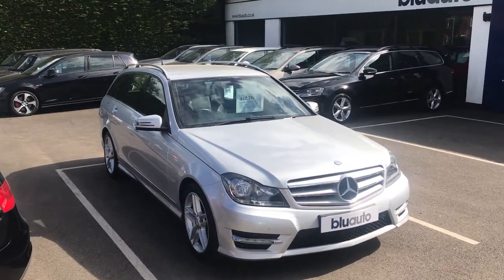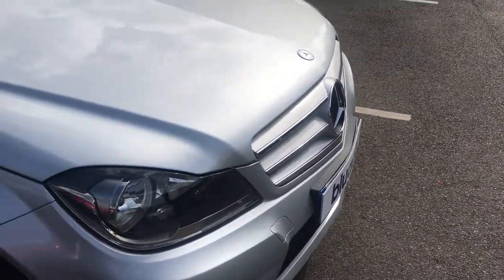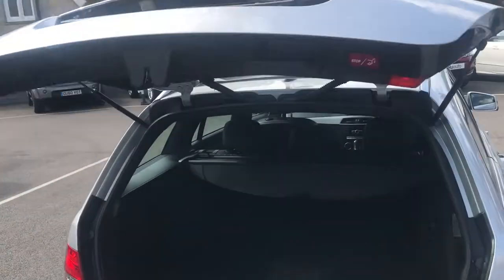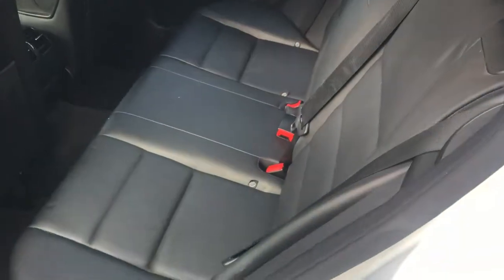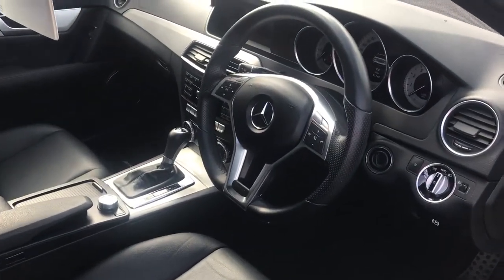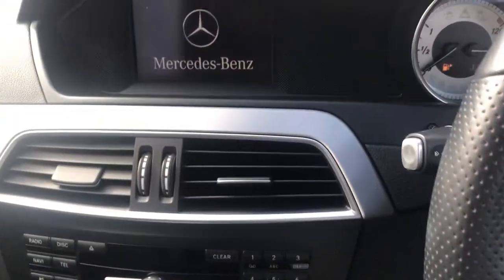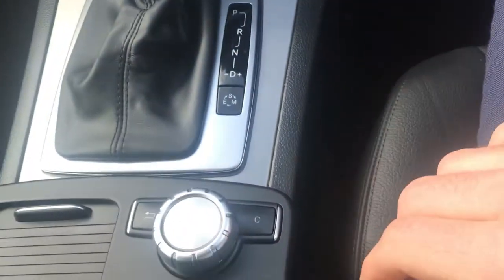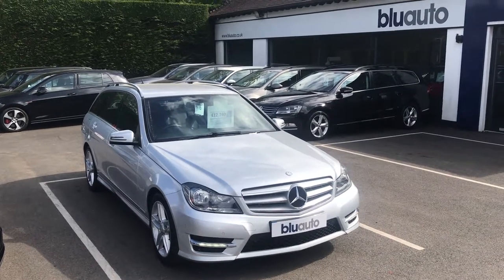Mercedes-Benz C180 Blue-Efficiency Estate